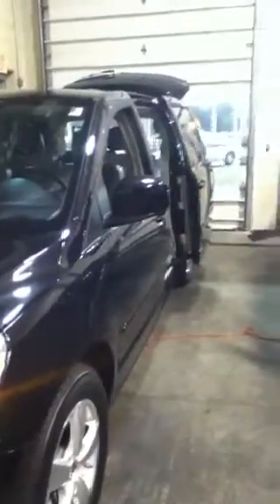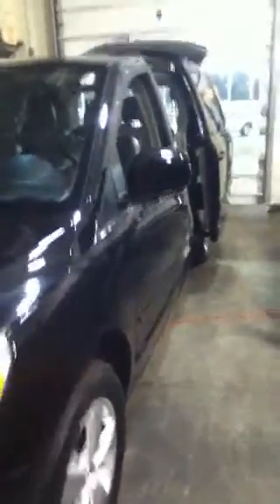VOLKSWAGON ROUTON AT MAX MADSEN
VOLKSWAGON FROM JON SCHULZ AT MAX MADSENS AURORA MITSUBISHI